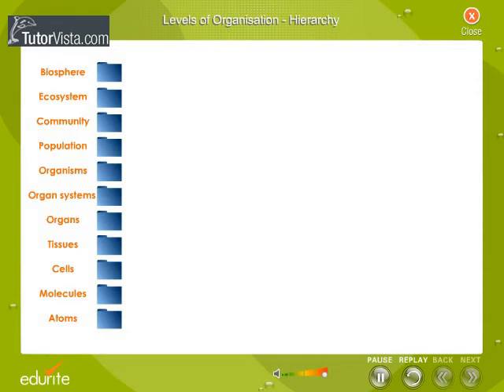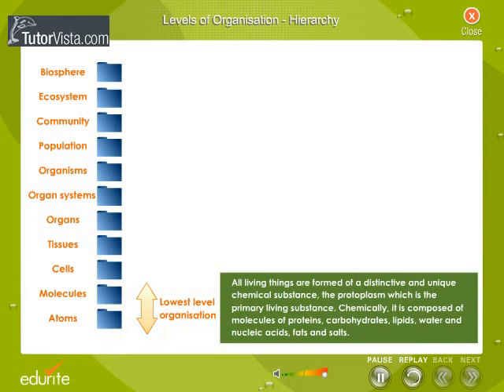Levels Of Organisations Hierarchy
Living Beings Organized

A hierarchy (Greek: hierarchia (ἱεραρχία), from hierarches, "leader of sacred rites") is an arrangement of items (objects, names, values, categories, etc.) in which the items are represented as being "above," "below," or "at the same level as" one another and with only one "neighbor" above and below each level. These classifications are made with regard to rank, importance, seniority, power status, or authority. A hierarchy of power is called a power structure. Abstractly, a hierarchy is simply an ordered set or an acyclic graph.
A hierarchy can link entities either directly or indirectly, and either vertically or horizontally. The only direct links in a hierarchy, in so far as they are hierarchical, are to one's immediate superior or to one of one's subordinates, although a system that is largely hierarchical can also incorporate alternative hierarchies. Indirect hierarchical links can extend "vertically" upwards or downwards via multiple links in the same direction, following a path. All parts of the hierarchy which are not linked vertically to one another nevertheless can be "horizontally" linked through a path by traveling up the hierarchy to find a common direct or indirect superior, and then down again. This is akin to two co-workers or colleagues; each reports to a common superior, but they have the same relative amount of authority.
Hierarchies have their own special vocabulary. These terms are easiest to understand when a hierarchy is diagrammed (see below).
The generic hierarchy uses the following terms:[1][2]
•Object: one entity (e.g., a person, department or concept) or element of arrangement or member of a set
•System: the entire set of objects that are being arranged hierarchically (e.g., an administration)
•Dimension: another word for "system" from on-line analytical processing (e.g. cubes)
•Member: an (element or object) in a (system or dimension) at any (level or rank)
•Rank: the relative value, worth, complexity, power, importance, authority, level etc. of an object
•Level: a set of objects with the same rank OR importance
•Ordering: the arrangement of the (ranks or levels)
•Hierarchy: the arrangement of a particular set of (ranks or levels) i.e. multiple hierarchies are possible per (dimension or system)
•Collection: all of the objects at one level
•Superior: a higher level or an object ranked at a higher level (parent or ancestor)
•Subordinate: a lower level or an object ranked at a lower level (Child or descendent)
•Hierarch, the top level of the hierarchy, usually consisting of one object or member of a dimension
•Peer: an object with the same rank (and therefore at the same level)
•Neighbour: the adjacent level/ranking (the immediate superior and immediate inferior)
•Interaction: the relationship between an object and its direct superior or subordinate (i.e. a superior/inferior pair)
oa direct interaction occurs when one object is on a level exactly one higher or one lower than the other (i.e., on a tree, the two objects have a line between them)
•Distance: the minimum number of connections between two objects, i.e., one less than the number of objects that need to be "crossed" to trace a path from one object to another
•Span: a qualitative description of the width of a level when diagrammed, i.e., the number of subordinates an object.